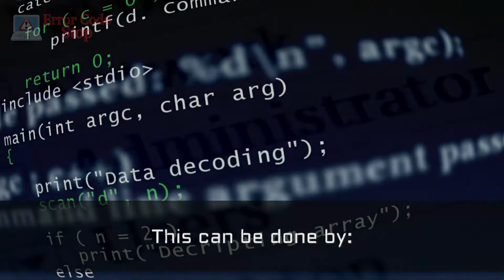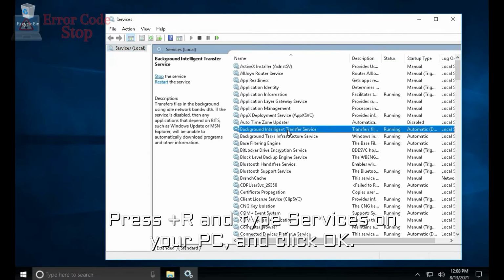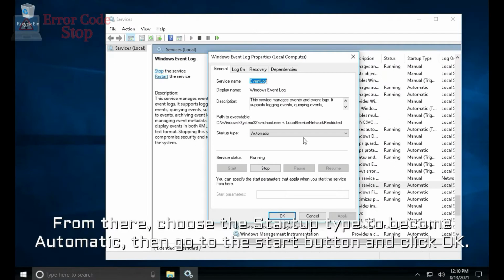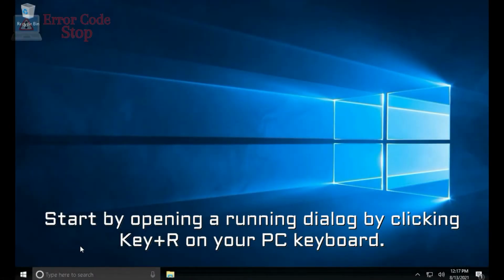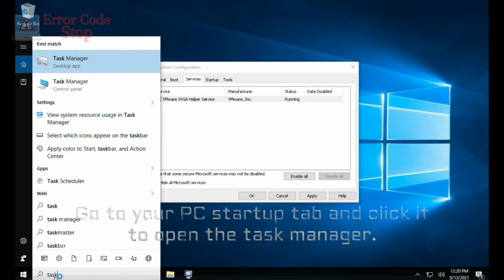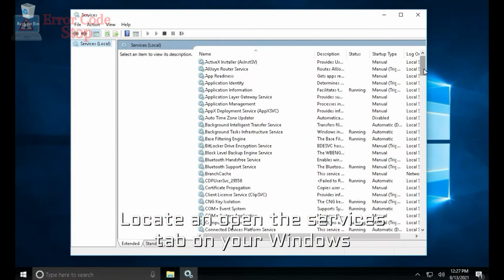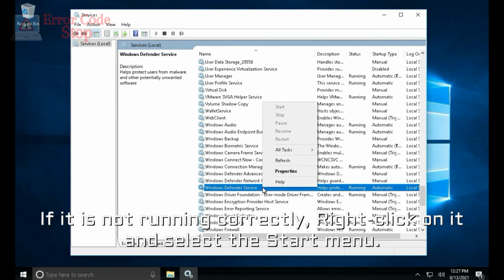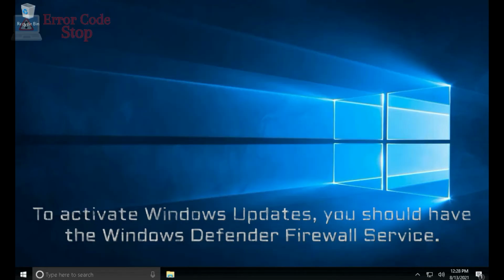How To Fix Error Code 0x80246007 | 8 Simple Solutions 🤓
Has your Windows computer ever encountered error 0x80246007 when trying to install or update to a New Windows version or build? Do you have solutions to solve this error? If you don’t, then this article is for you, as we are going to look at ways of fixing this error, what causes it, and the typical symptoms that this error display. We will look at all this and how to ensure that the error does not re-occur and become a problem in the future. Take a look.…